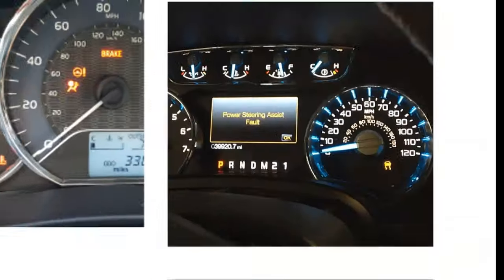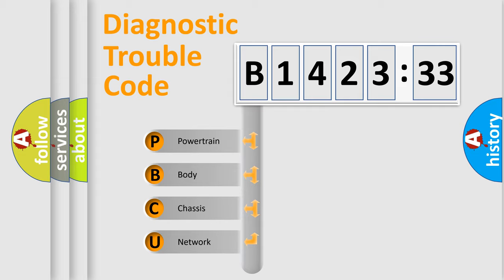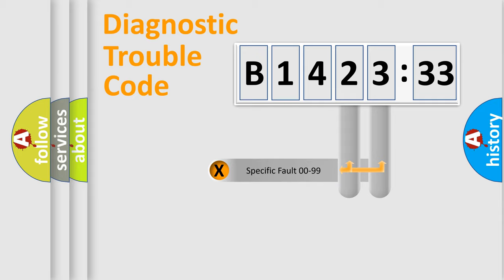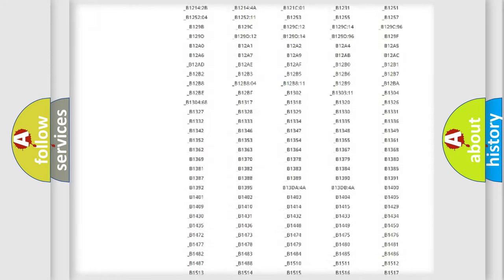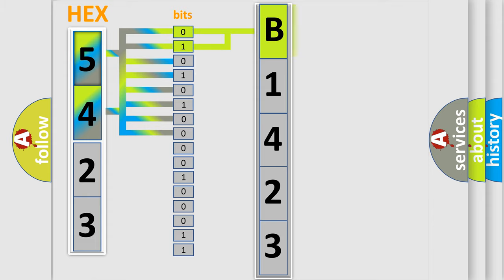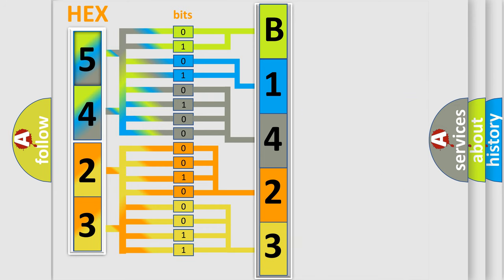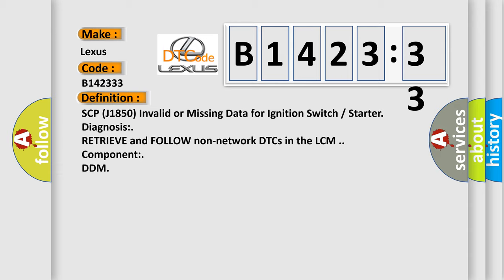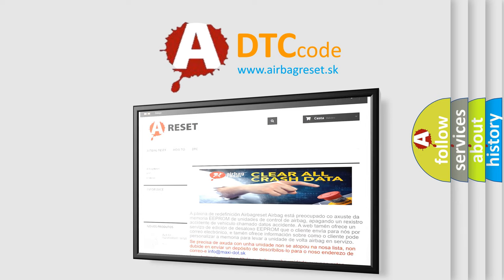DTC Lexus B1423-33 Short Explanation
Contents:
0:21 Basic DTC analysis according to OBD2 protocol standard.
1:48 Insight into programming
2:58 A diagnostically understandable description of the Diagnostic Trouble Code
3:05 Basic error definition

Make:
Lexus
Code:
B1423 33
Definition:
SCP (J1850) Invalid or Missing Data for Ignition SwitchorStarter
Diagnosis:
RETRIEVE and FOLLOW non-network DTCs in the LCM .
Component:
DDM
Failure Type: